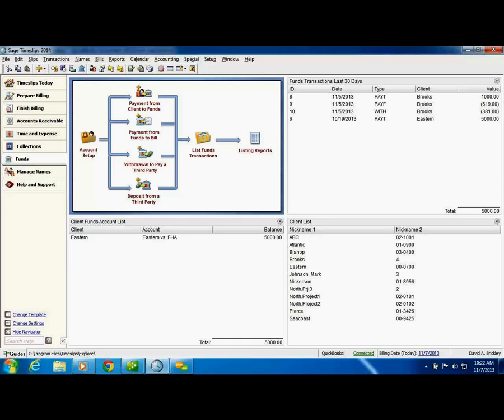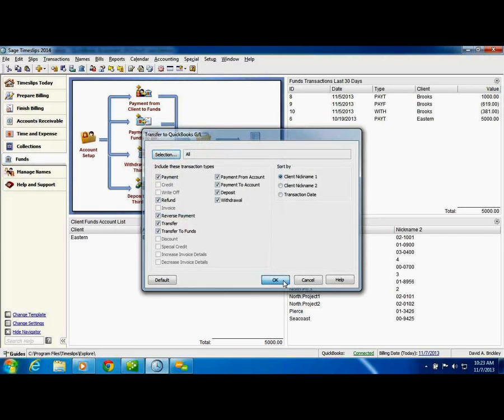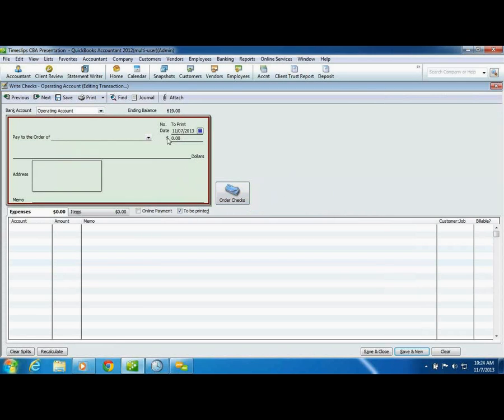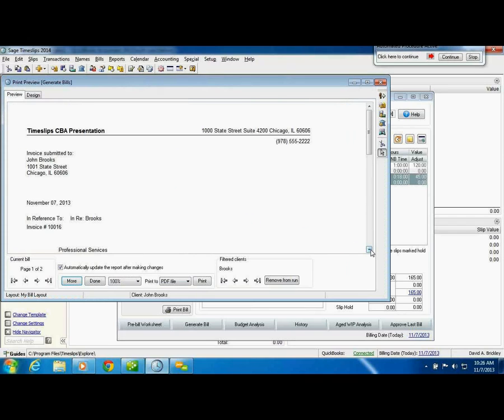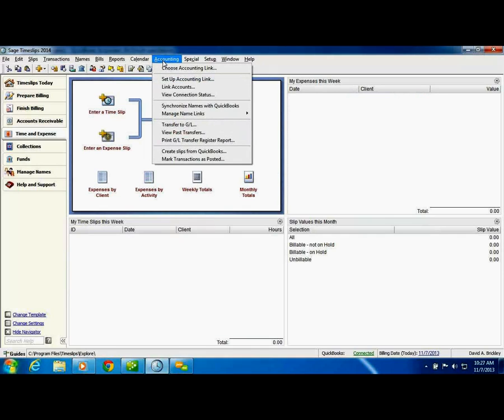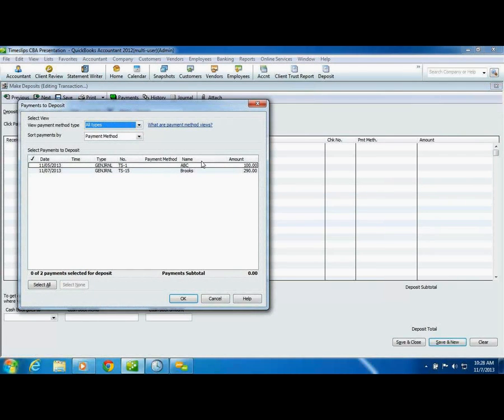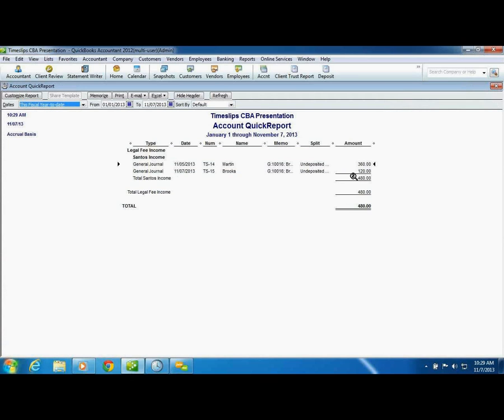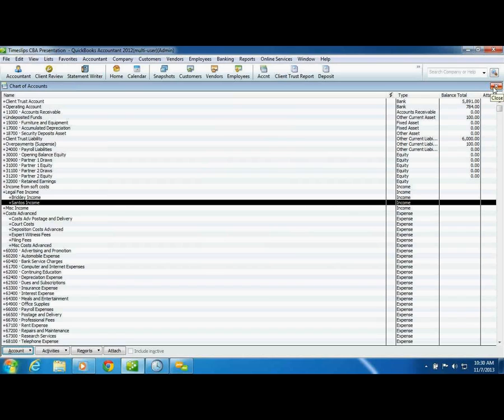How to... Integrate the New Timeslips with QuickBooks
Several years ago, Timeslips introduced a direct link between Timeslips and QuickBooks.  Clients and consultants found the link less than ideal and were able to work with Sage to re-write the link from the bottom up.  Today, firms have a single point of data entry for accounting information when receiving payments, allocating fees and expenses and tracking client funds. Terry Rosenthal will demonstrate the new link and provide instruction for configuration and use.   Take advantage of this opportunity to see Timeslips and QuickBooks integration, and ask questions of a seasoned Timeslips Certified Consultant.